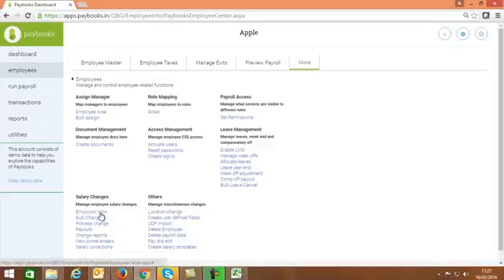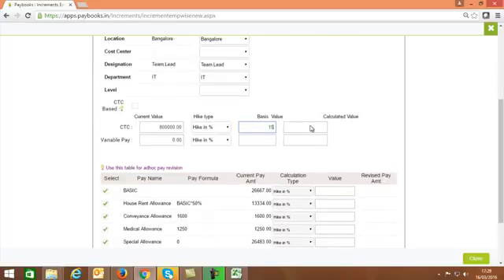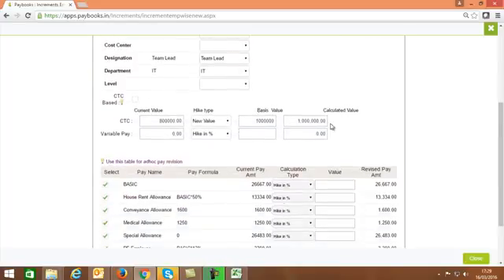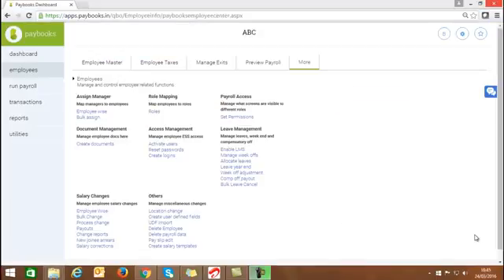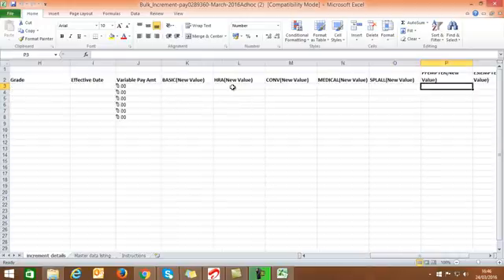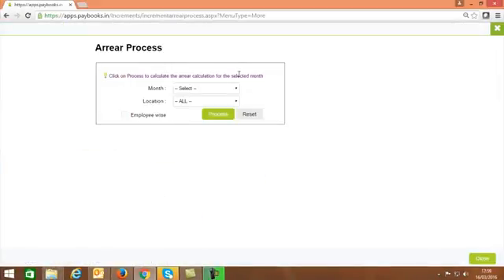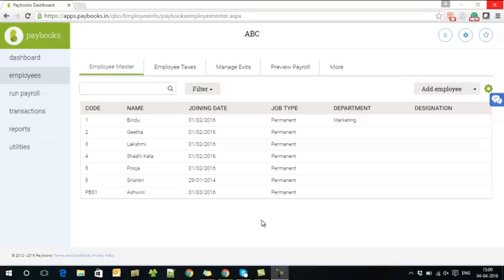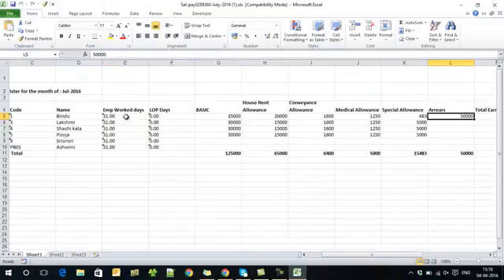How to do Salary Revision and Process Arrears/Recovery ?